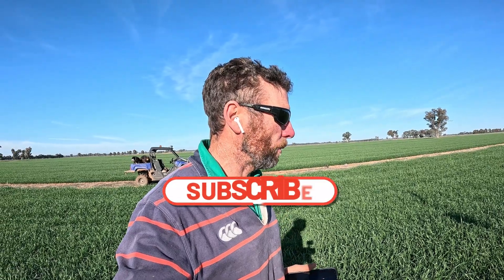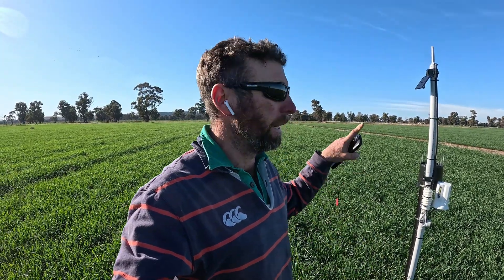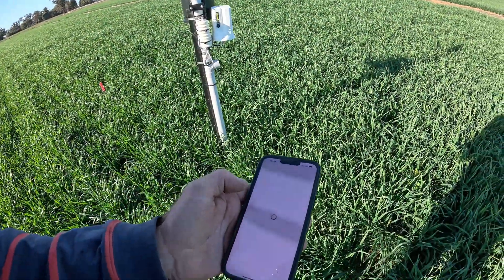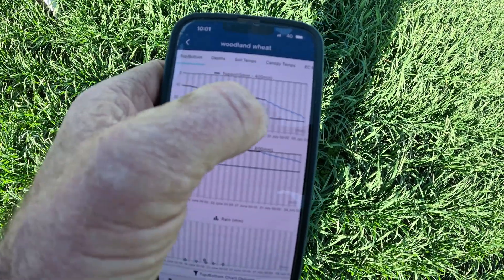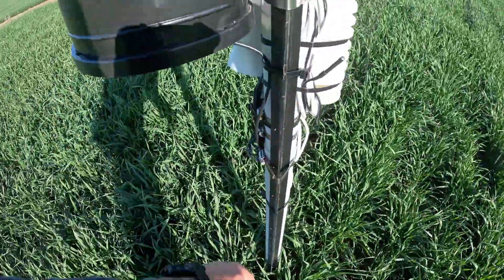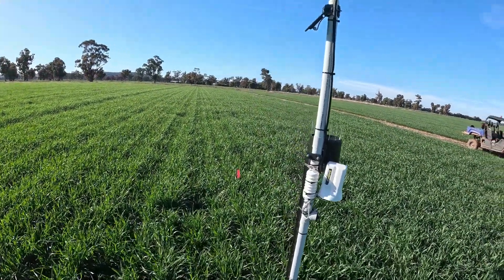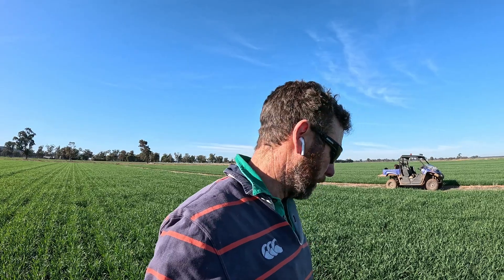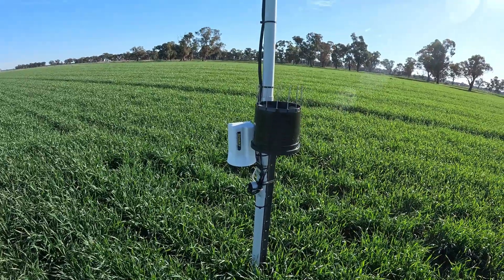Moisture probes, why do we use them?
After a couple of request I give a basic overview of our moisture probes and how we use them.